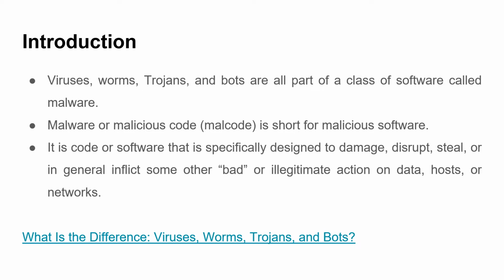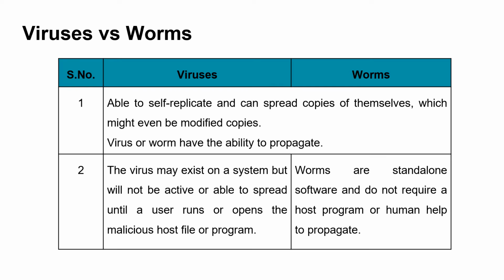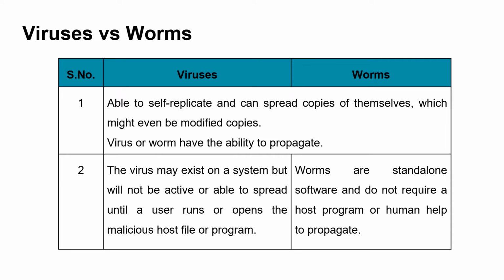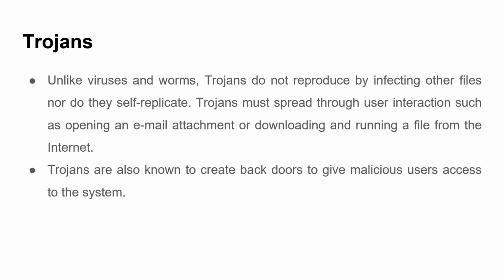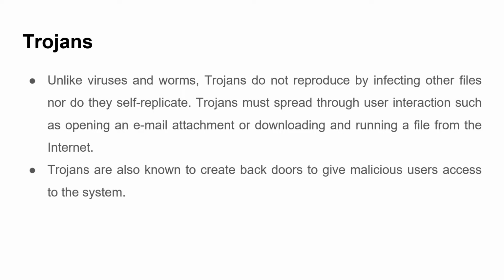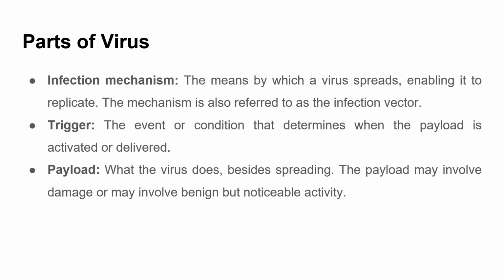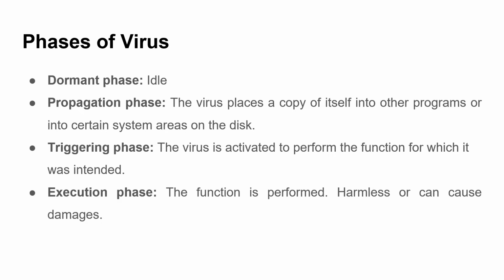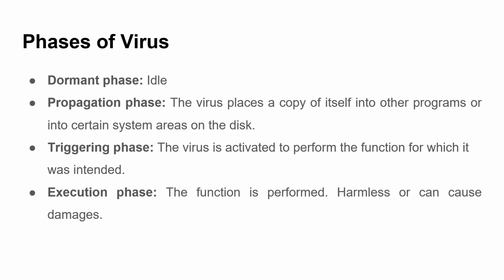Malicious Software | Cryptography and Network Security, Mrs. J. Sherine Glory, AP/CSE, RMDEC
This video explains about the malicious software